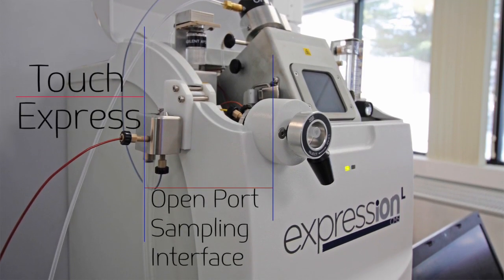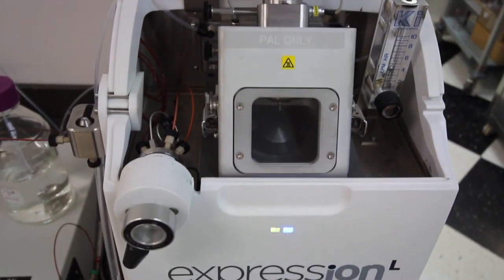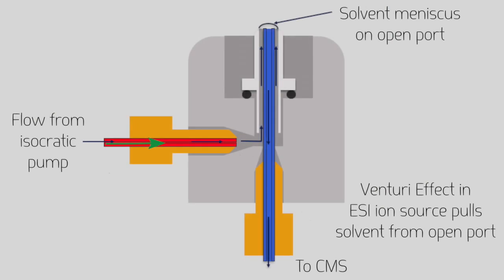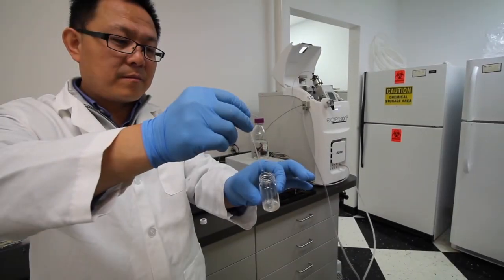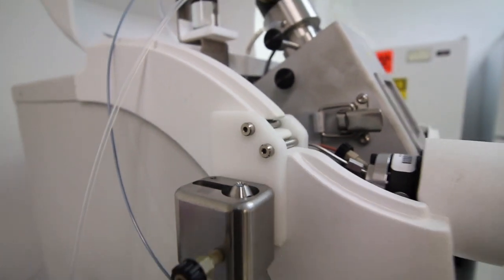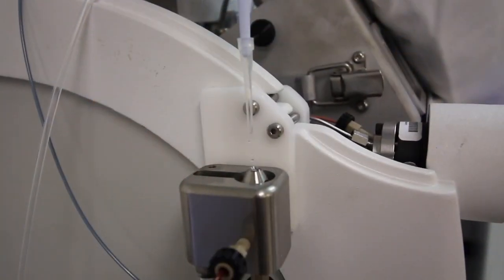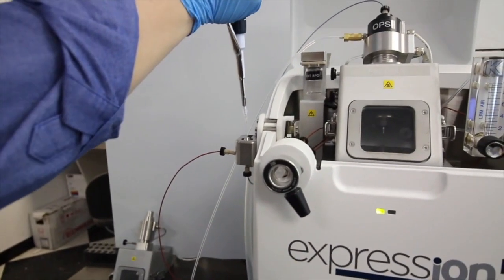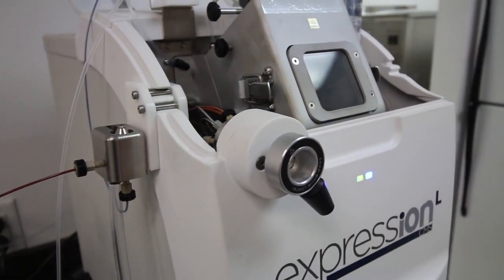Advion - Touch Express Open Port Sampling Interface (OPSI)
Discover the Touch Express Open Port Sampling Interface from Advion.
The Touch Express Open Port Sampling Interface (OPSI), is designed for simple sampling of solids, liquids and sample preparation tips and fibers.
Paired with the electrospray ion source of the expression Compact Mass Spectrometer, the product incorporates a low volume, open port of continuously swept solvent, flowing directly into the electrospray ion source of the mass spectrometer.